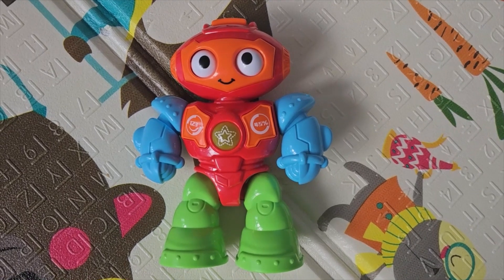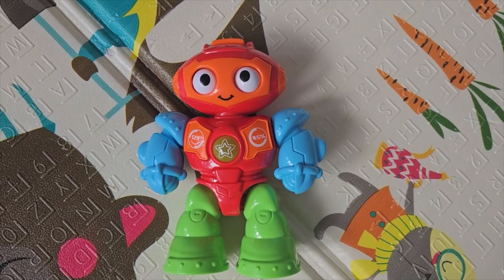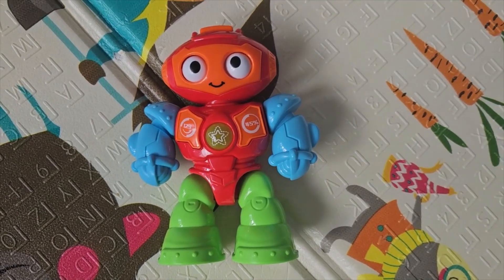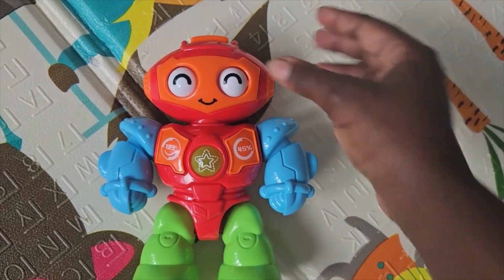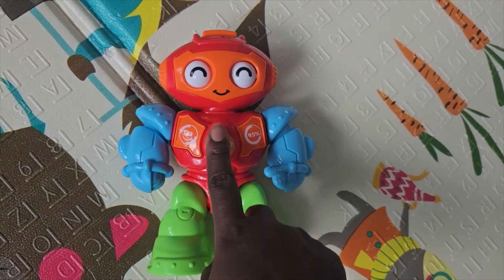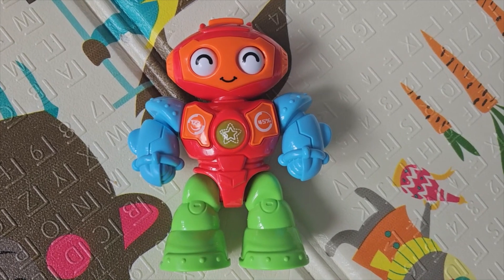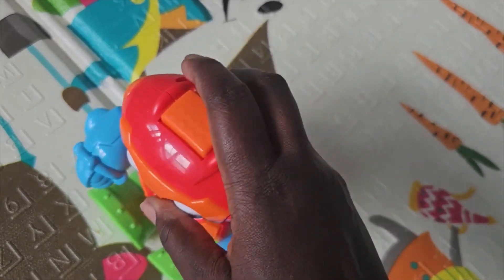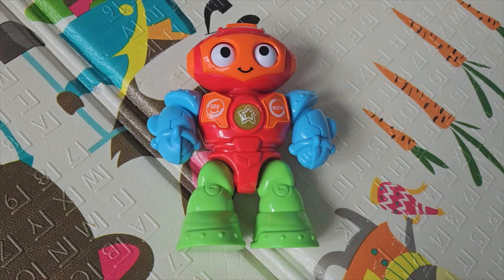Review -Kidoozie Lights n' Sounds Robot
Grab Yours 👇
Kidoozie Lights n' Sounds Robot

Parent Highlights For This Toy
Posable arms & legs
Press his head and his eyes turn
Press buttons to hear words, sounds and music
Roll robot backward and forward

Educational goals: Fine motor skills language coordination encourages imagination and exploration

Ages 12 months -4 years